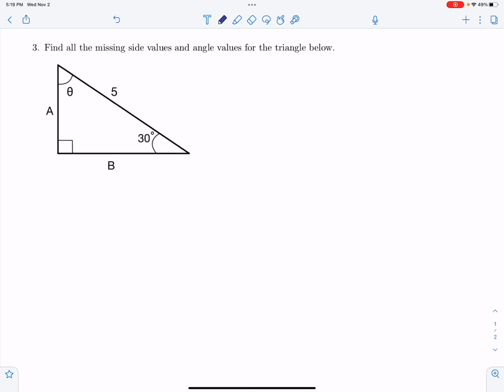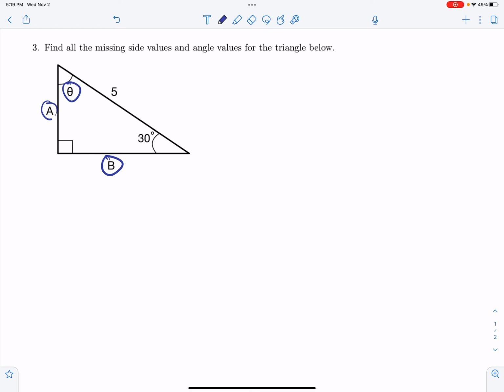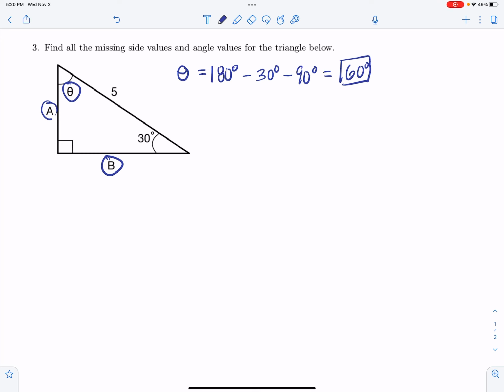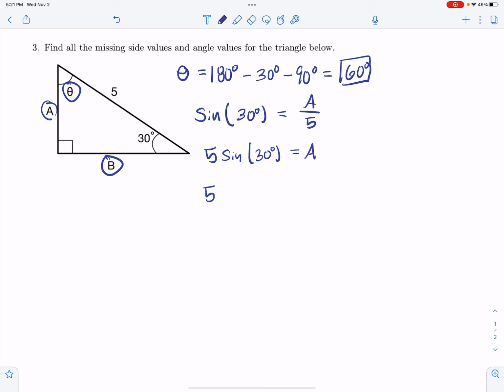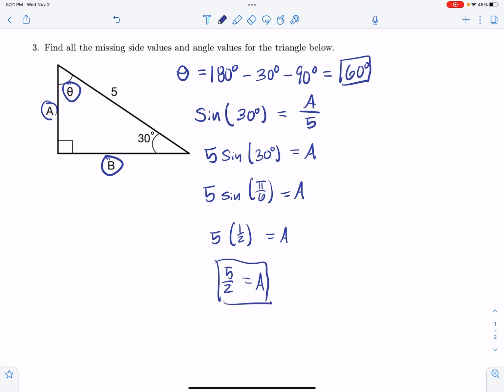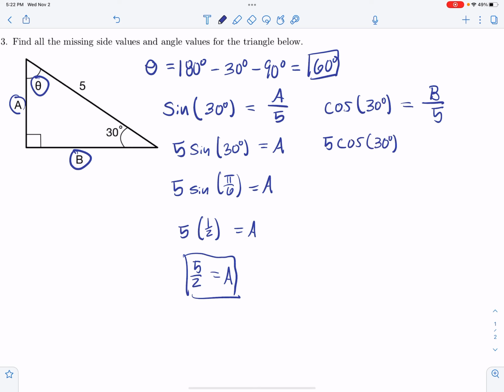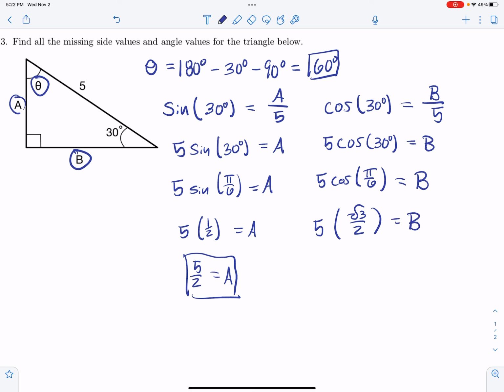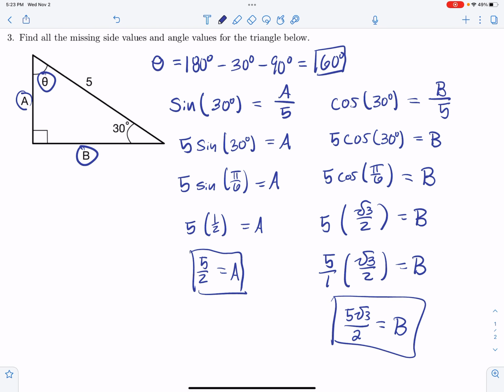Pre-Calculus Fall 2022: Quiz 16 Problem 3